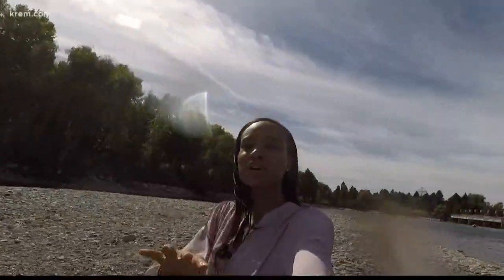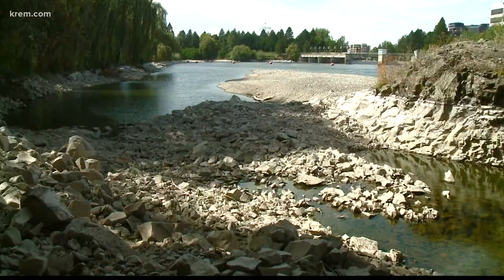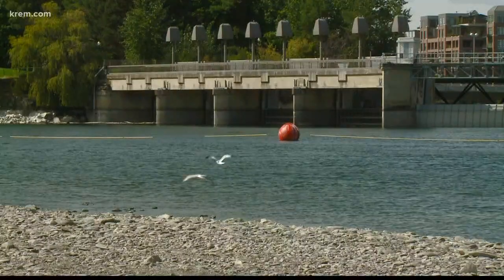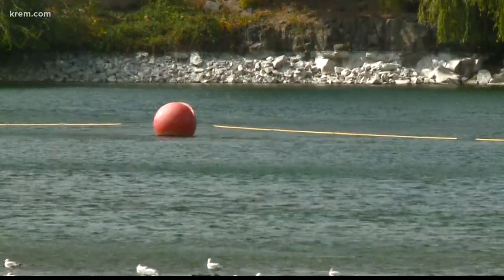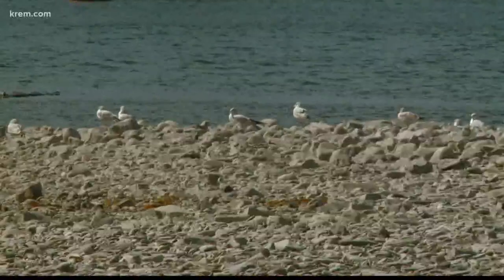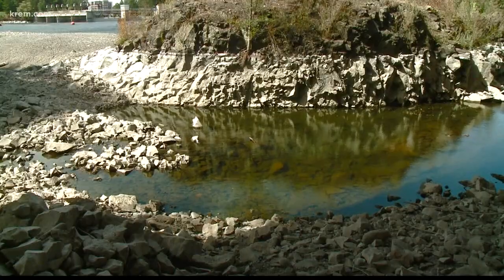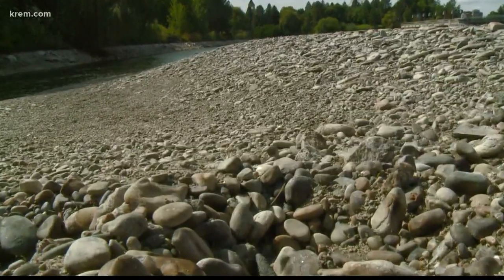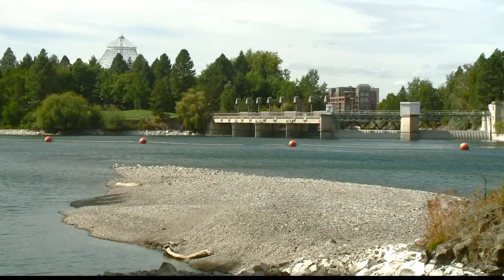Lower water levels reveal Spokane River trash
For the past week and a half, the Spokane River under the Division Street Bridge and about four miles east has been a lot lower than normal for this time of year.